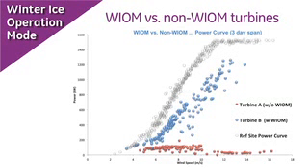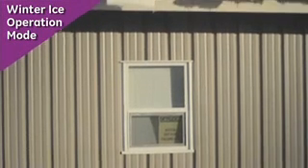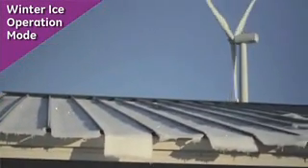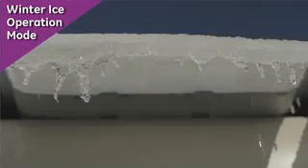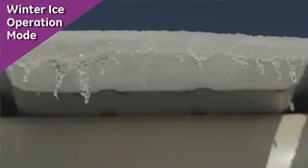Tech Tales: Using WIOM controls to mitigate stalls during blade icing events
GE offers a Winter Ice Operation Mode (WIOM) control option designed to mitigate of stalls during blade icing events. By optimizing pitch controls, the WIOM control option improves power output. In addition, the option minimizes the effects of icing on blade stall, which in turn reduces potential blade vibrations.